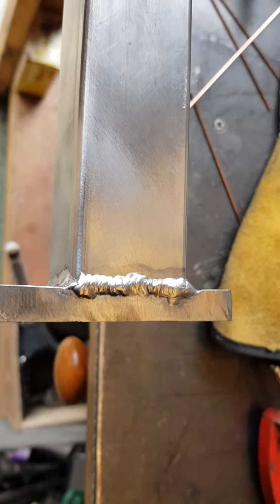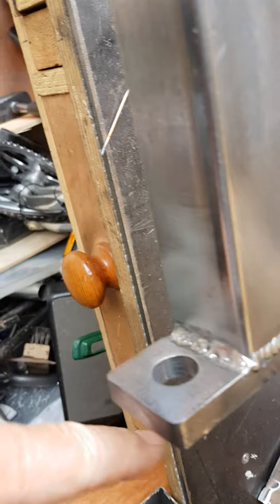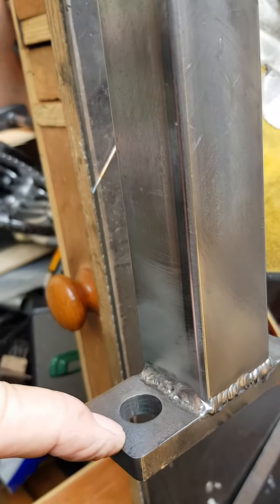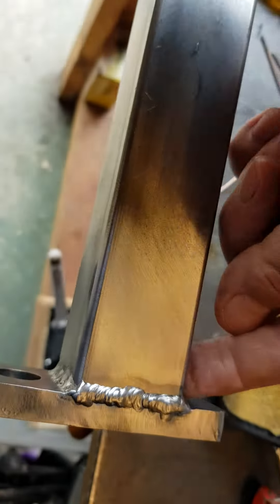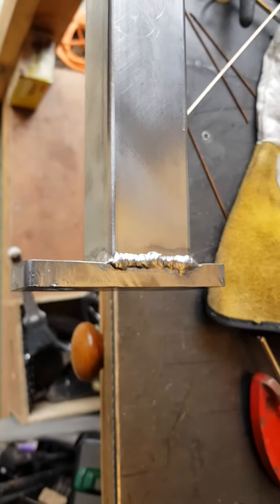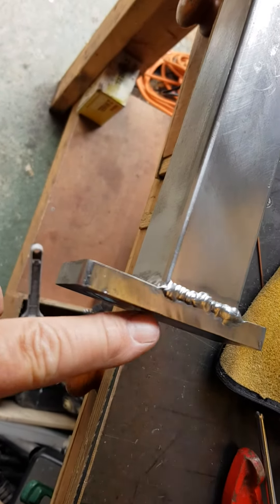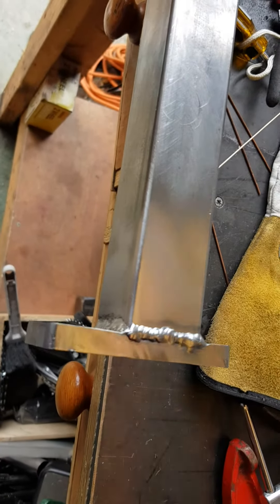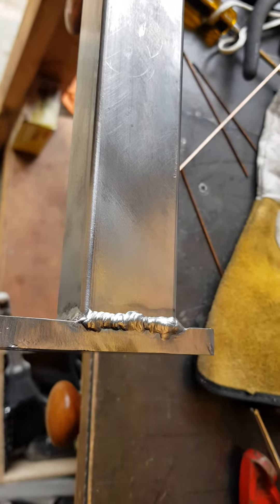Rear x-beam end plates welded on.